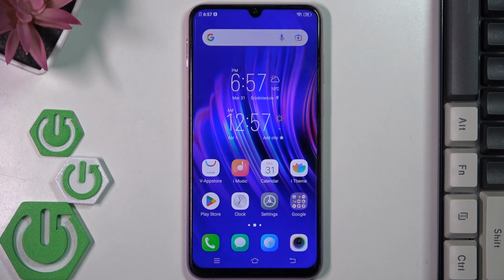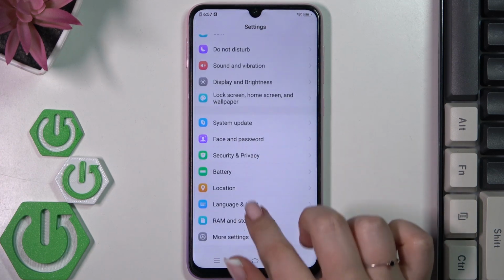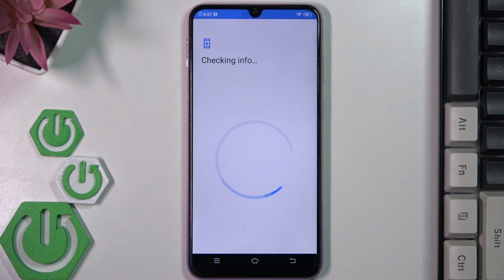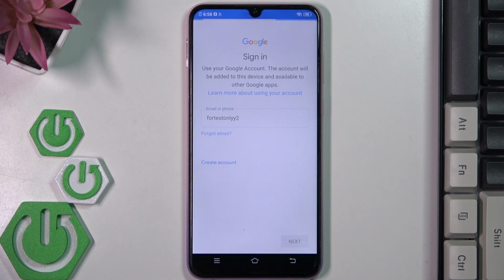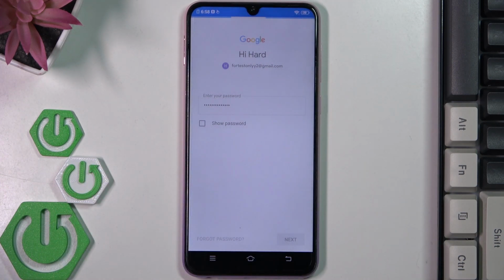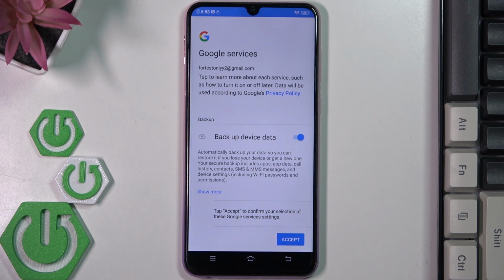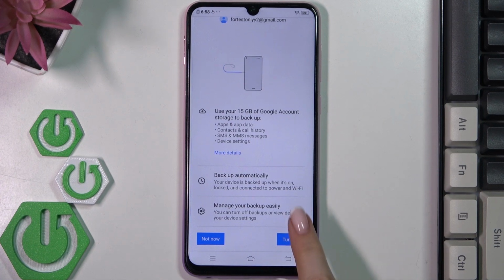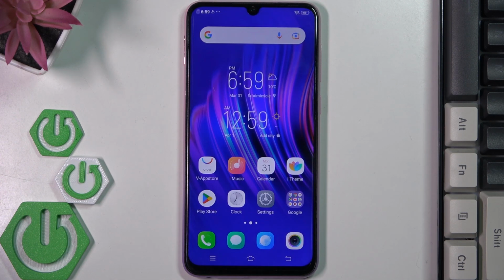How to Enable Google Backup on VIVO Y97 - Backup Your Data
Want to keep your data safe with Google Backup on your VIVO Y97? In this video, we will show you how to enable Google Backup to automatically save your important data like apps, contacts, and settings. Follow our easy steps to make sure your phone is backed up and protected.

How to enable Google Backup on VIVO Y97? How to set up Google Backup on VIVO Y97? How to back up data on VIVO Y97 to Google? How to restore backup from Google on VIVO Y97? How to enable automatic backup on VIVO Y97? How to check Google Backup status on VIVO Y97? How to back up photos and videos on VIVO Y97?